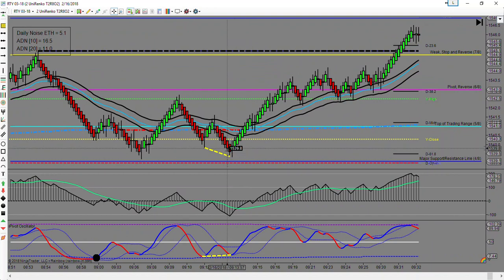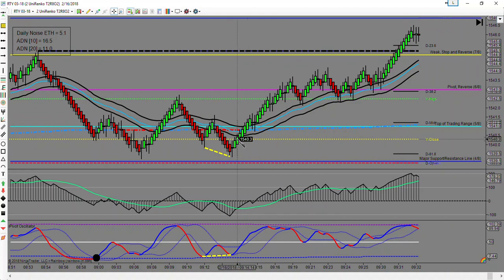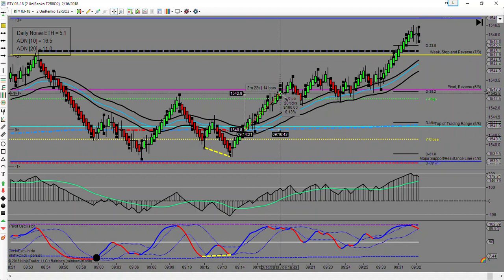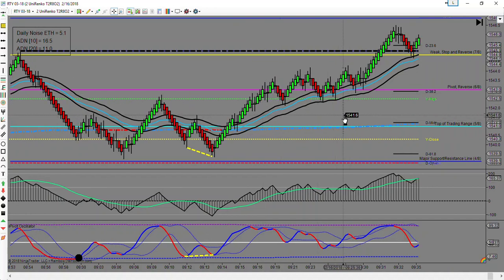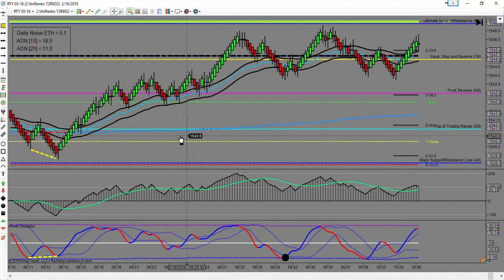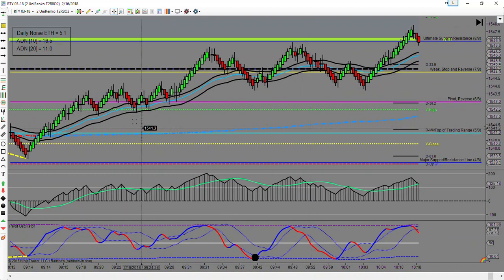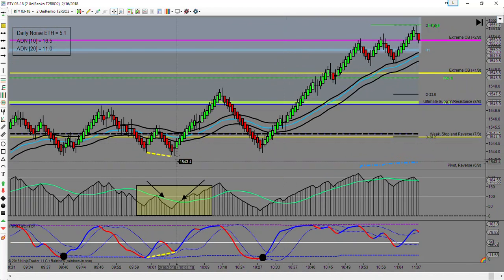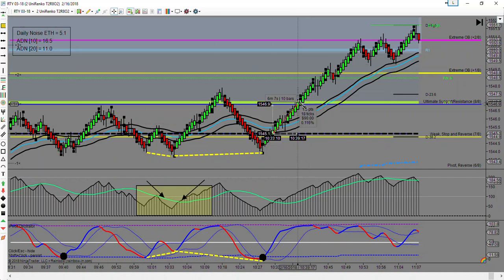JDCapitalTrading Divergence Example Feb 16 2018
Trading with Divergence it´s one of the most underated strategies out there, now I have combined trading divergences with VIL's ( Very Important Levels) and here is an approach to my method, if you are interested in the method, please write me at